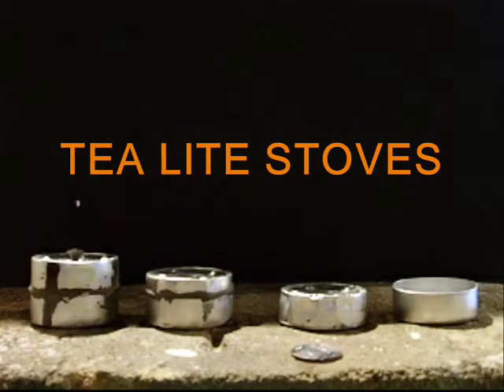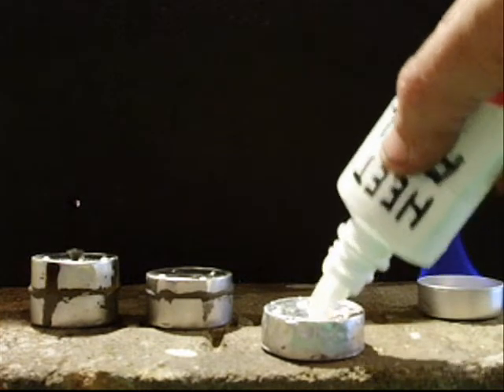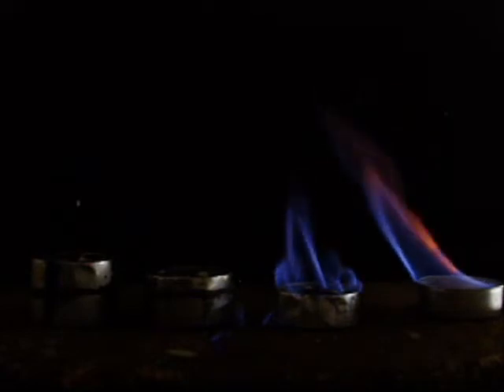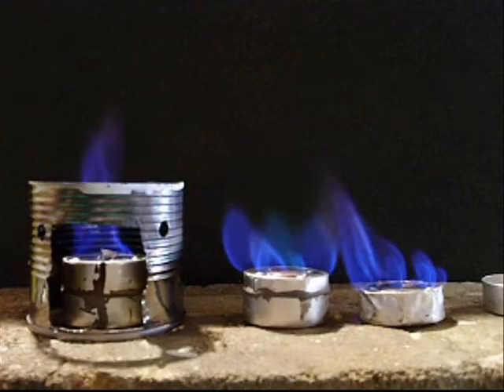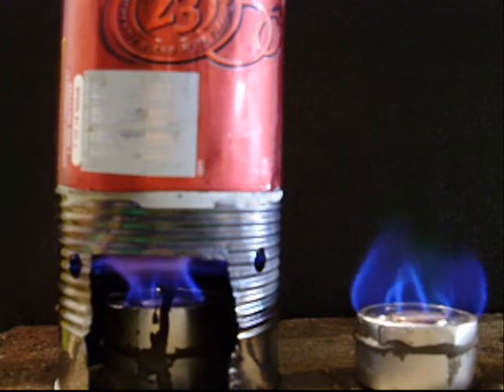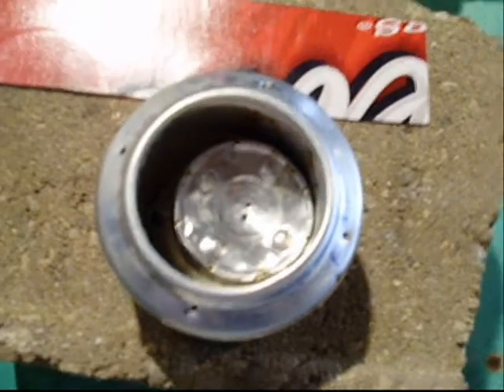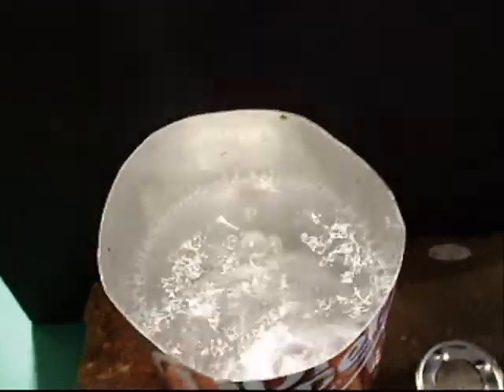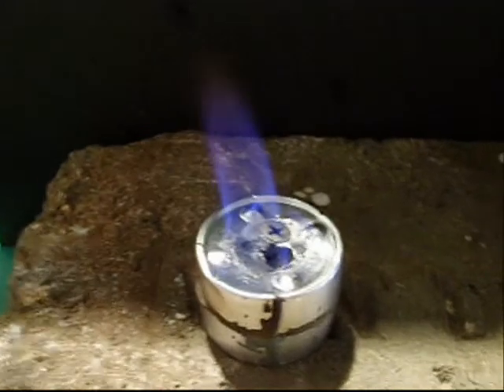ULTRALIGHT TEALITE STOVE CONCEPTS/POP CAN STOVE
ULTRALIGHT TEALITE STOVES  i just made for the heck of it & tinkering around with some stoves